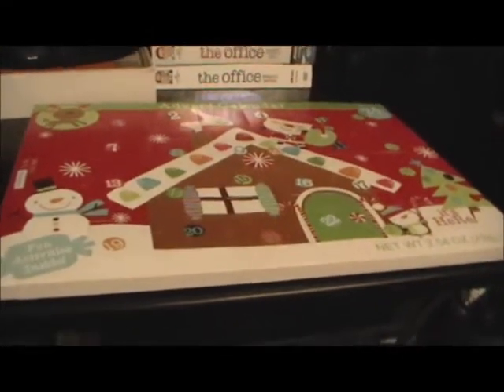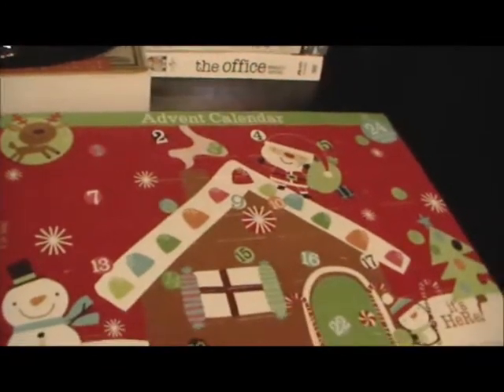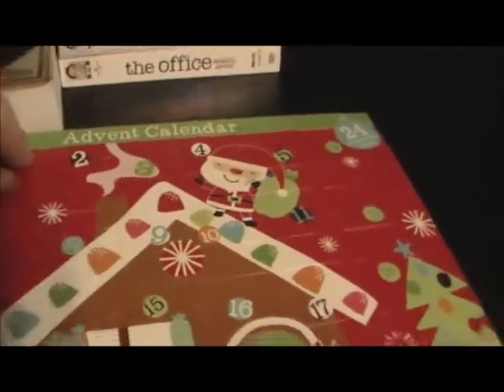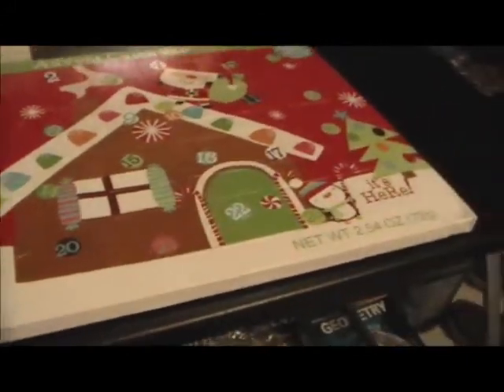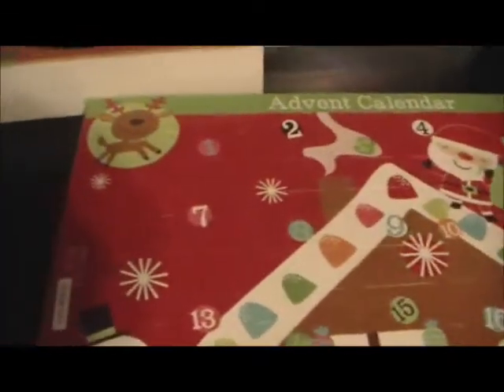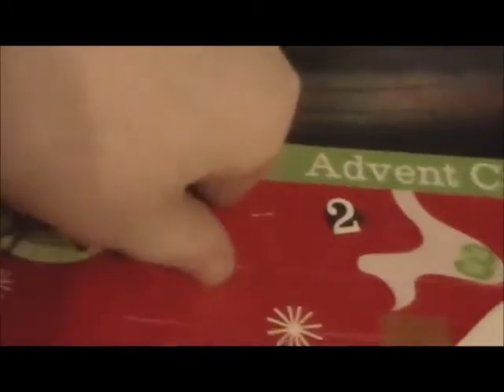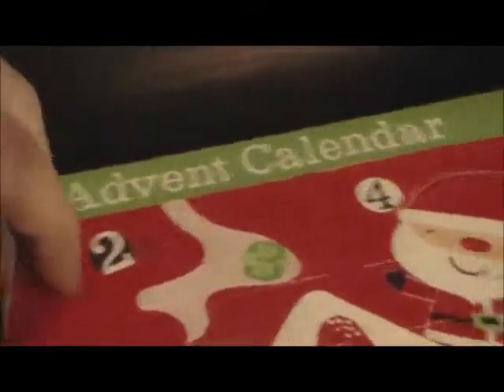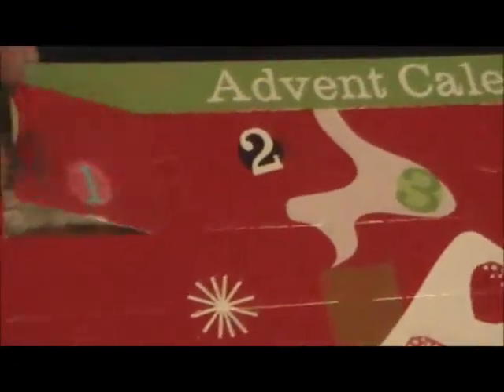Christmas countdown day 1